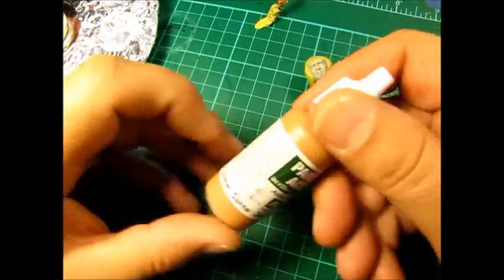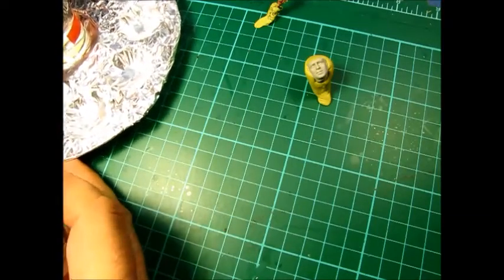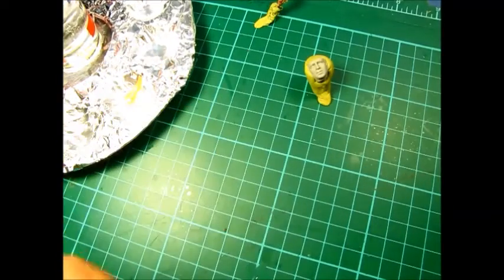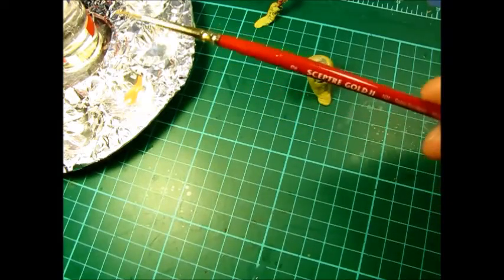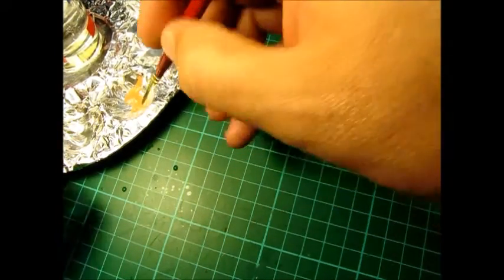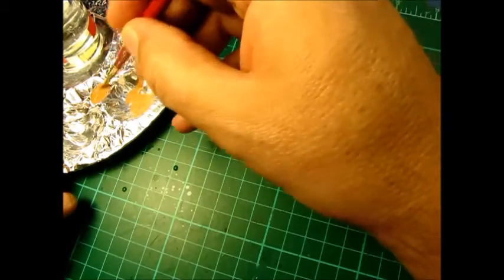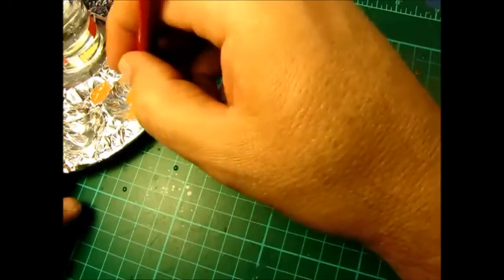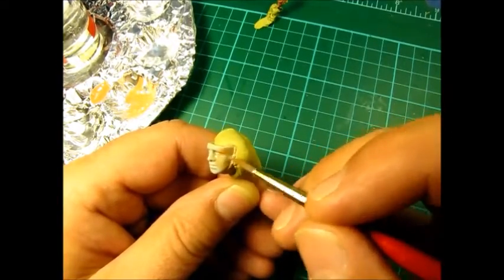Figure face painting for beginners Part 2